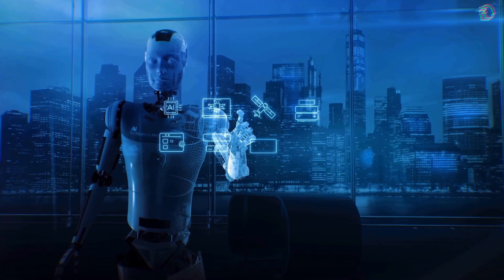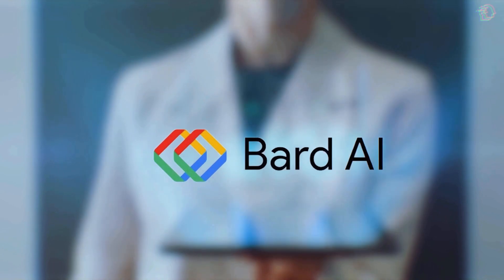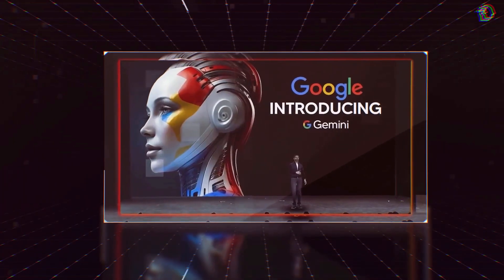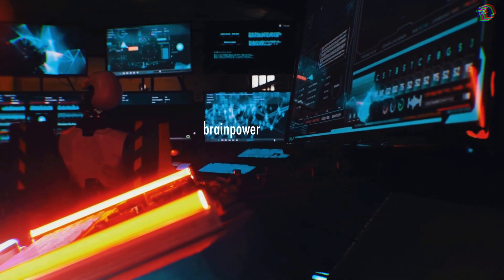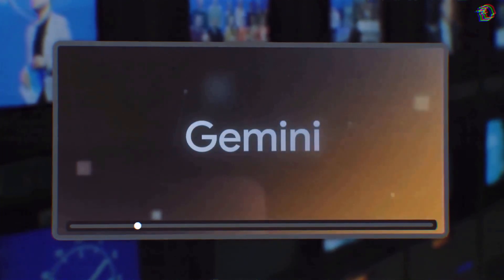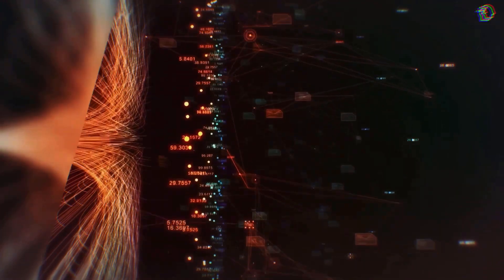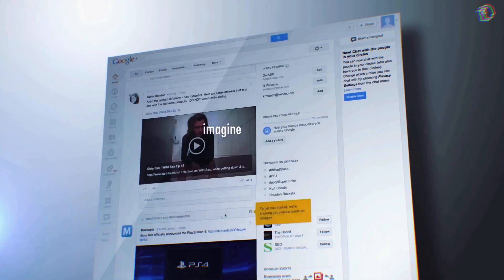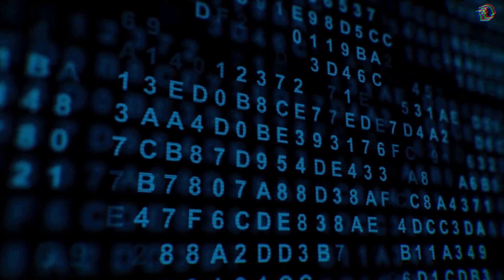Google's GEMINI Has LAUNCHED! 🚀 (NOW ANNOUNCED)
In this groundbreaking video, we dive deep into the world of artificial intelligence to unveil Google's latest creation: Gemini! This is a game-changer that's set to reshape the entire industry, and you won't want to miss a moment of it. Join us on this incredible journey as we explore how Gemini is poised to dominate the AI landscape.

🤖 Learn about Gemini's incredible features, its battle against ChatGPT, and the epic showdown with OpenAI. We'll break down how Gemini works, its potential impact on the future, and the masterminds behind this technological marvel.

🔥 Get ready for a clash of titans in the AI world! Who will come out on top? It's time for the AI showdown of the century!